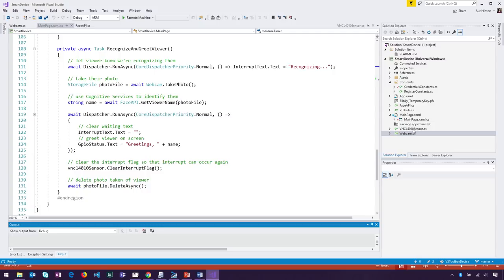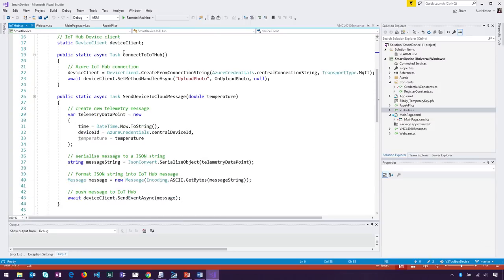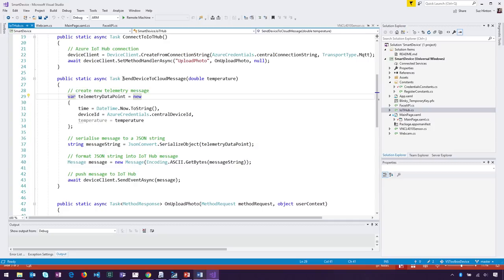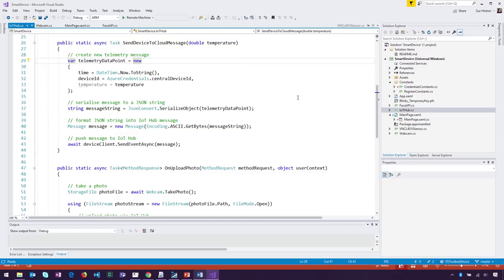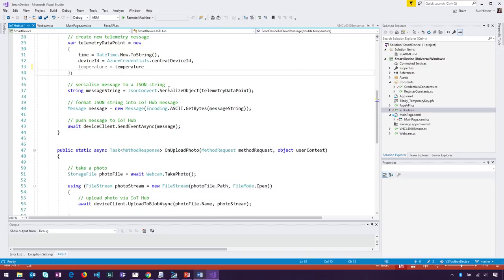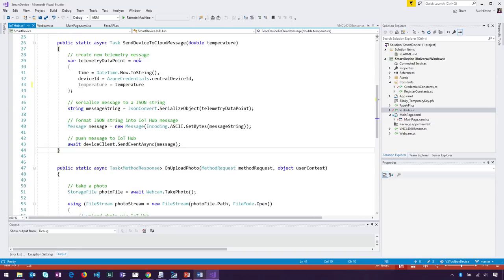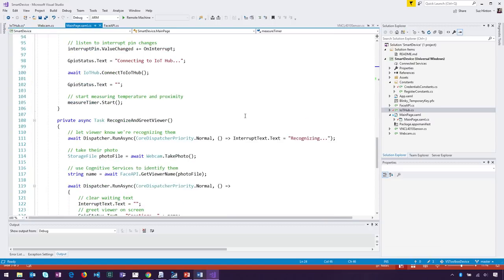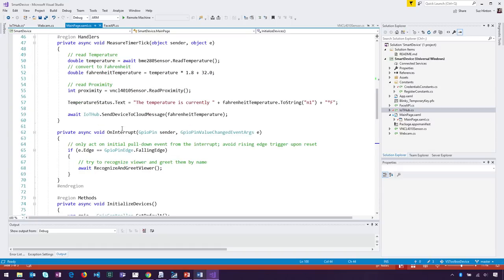Windows IoT #4: Azure IoT Hub and IoT Central Integration for Windows IoT (Getting Started Series)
In the fourth episode of this series, Dmirty and Suz connect the smart home device to the outside world for monitoring purposes. The temperature readings from the climate sensor can be pushed to Azure IoT Hub for consumption by cloud based software, such as Azure IoT Central.

A walkthrough of both these Azure services will be conducted, featuring both code and high level architectural explanations. Some example scenarios will be covered to give you an overview of the practical applications of monitoring telemetry from smart devices.

Resources:

1. Smart Home Device source code on Github
2. Azure IoT Hub Documentation